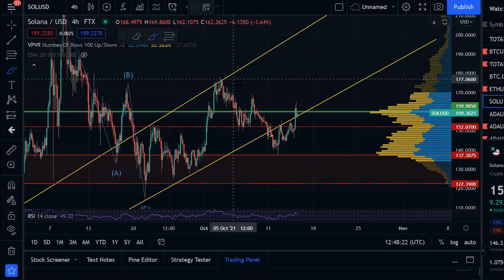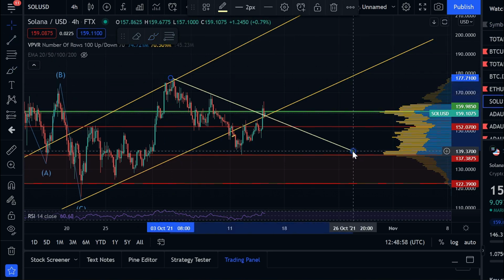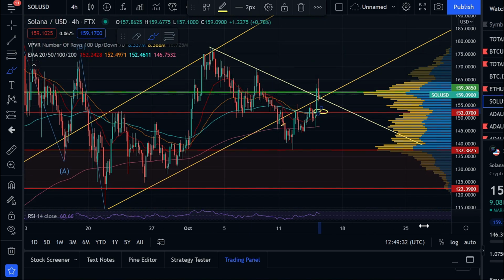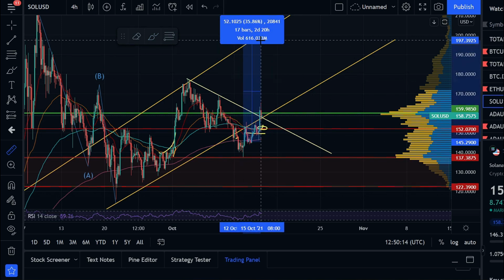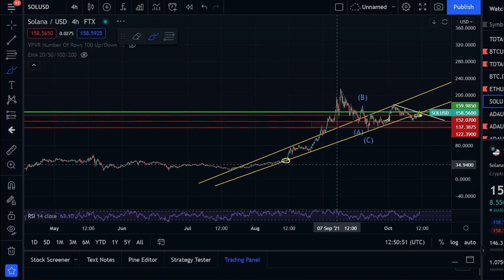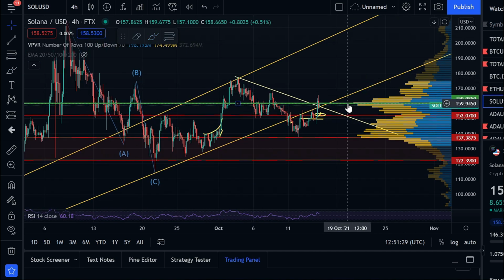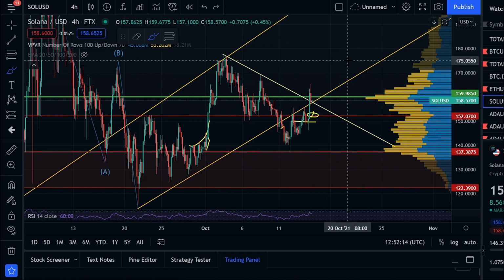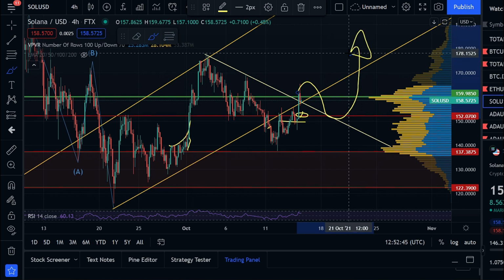VERY URGENT! SOLANA LOOKS TO BREAK KEY LEVEL! Solana Price Prediction 2021! Solana Crypto!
For all people outside of the United States that want an easy way to trade and buy cryptos with amazingly minimal fees and super high volume , sign up through my ByBit referral link down below!!